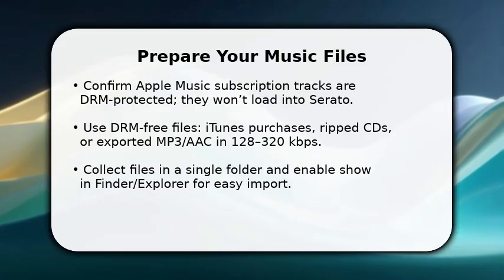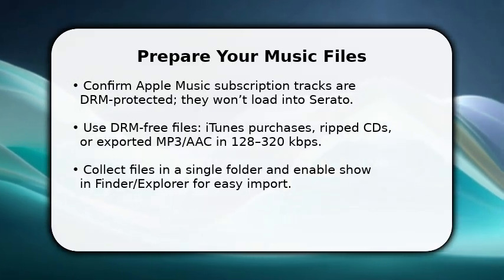How to Sync Apple Music to Serato Dj Lite (updated)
Discover the ultimate guide to syncing Apple Music directly into your Serato DJ Lite setup. This video tutorial walks you through each step, ensuring a seamless integration for an immersive live music experience.